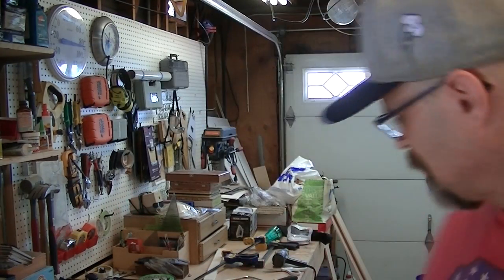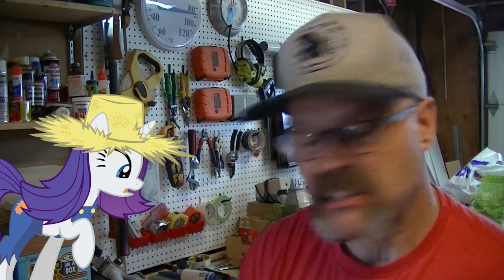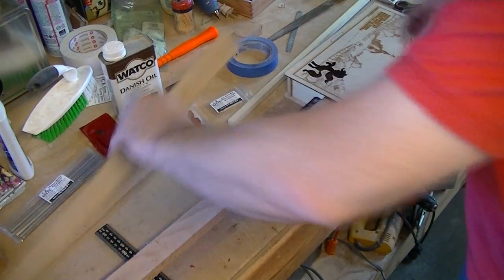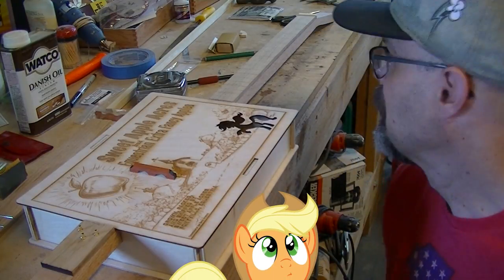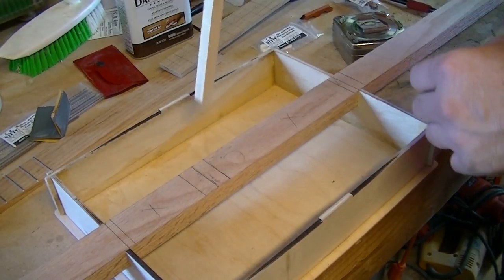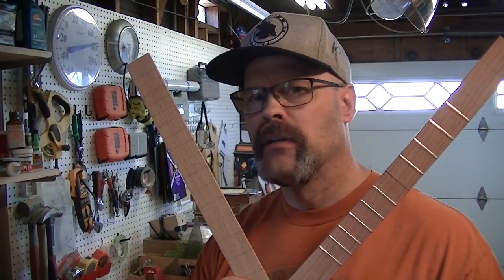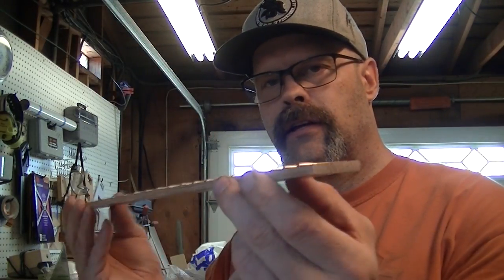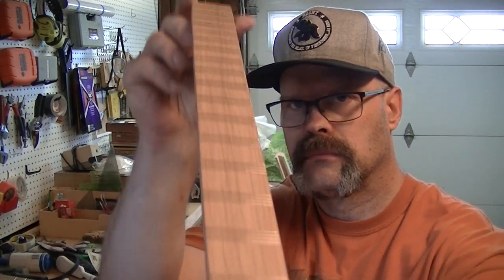CBG Update #4 The theme revealed!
4th update on the progress of the cigar box guitar project for Bronycon.

Today we get to see why Applejack has been all over these videos